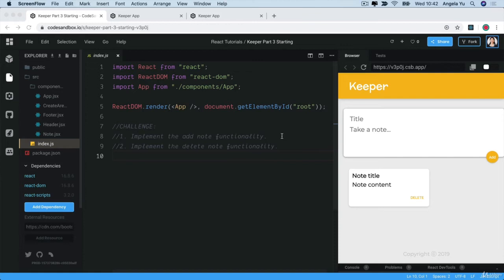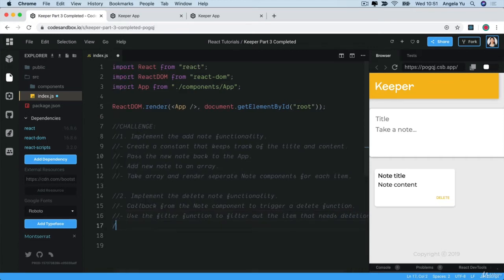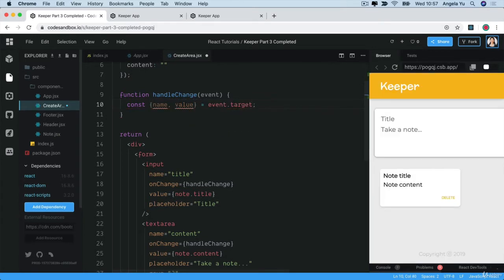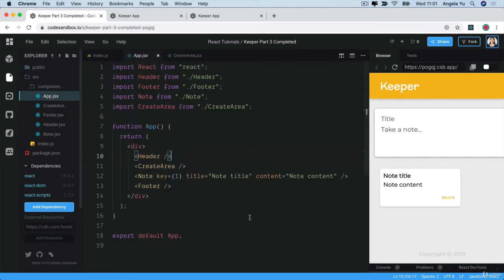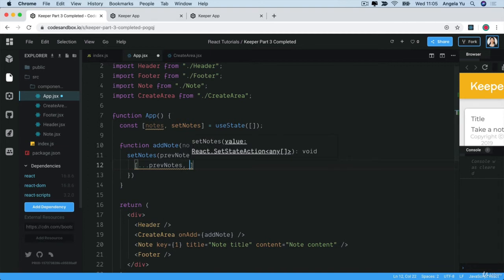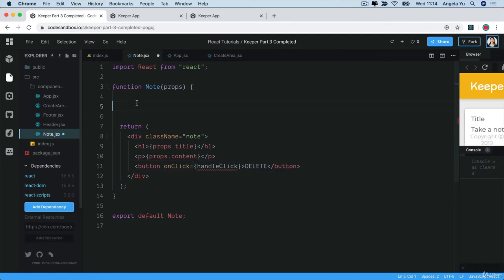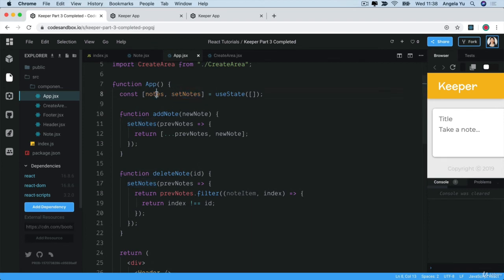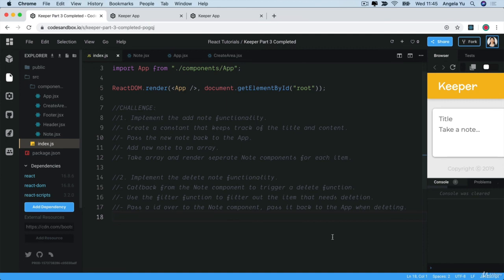43 Keeper App Project Part 3